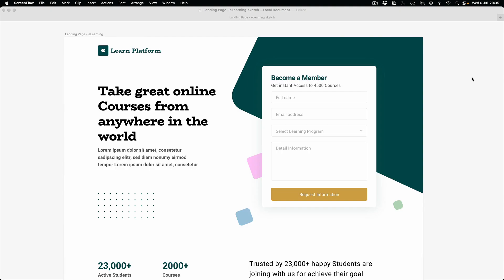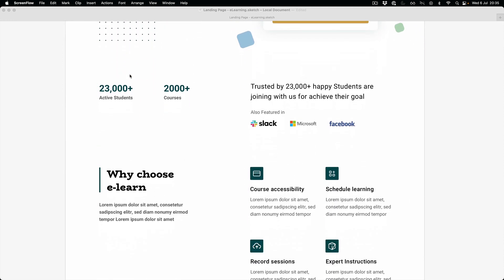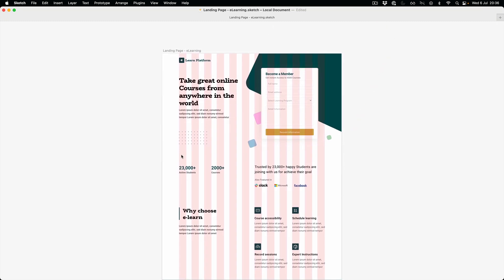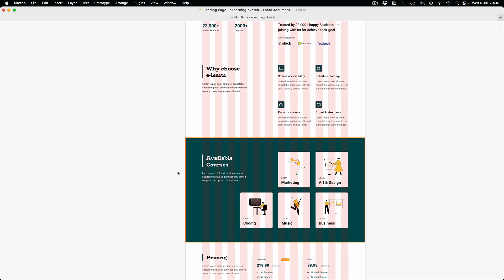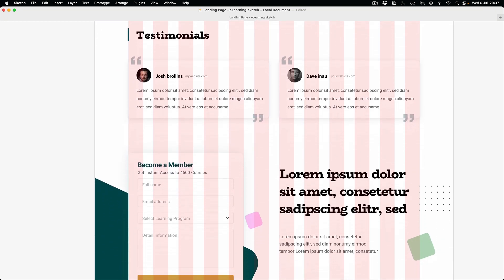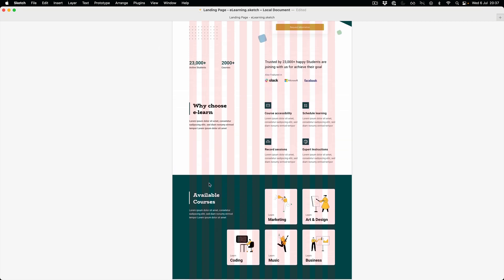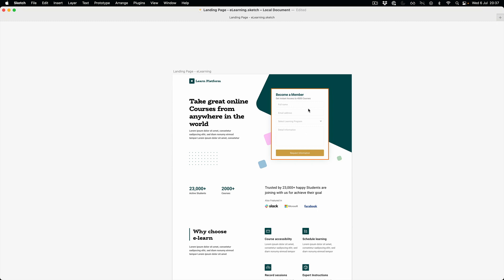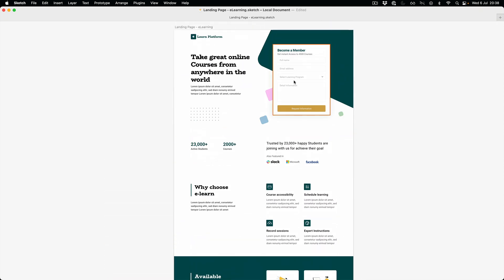Intro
Page Development with Winden & Oxygen Builder

In this tutorial, you will learn best practices on how to use Tailwind. This will be done in Oxygen but you can apply it in other Visual builders or Gutenberg as well.

Will will cover how to create an entire design by extending and reusing Tailwind styles. It will be done in a series of smaller videos.